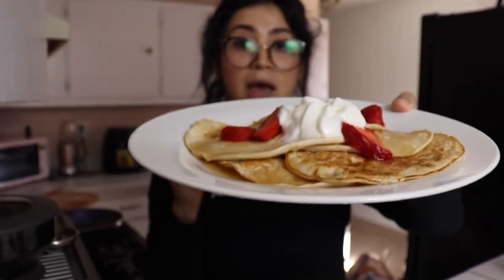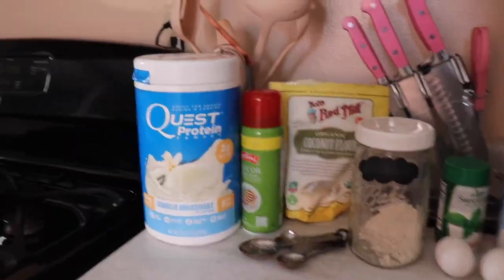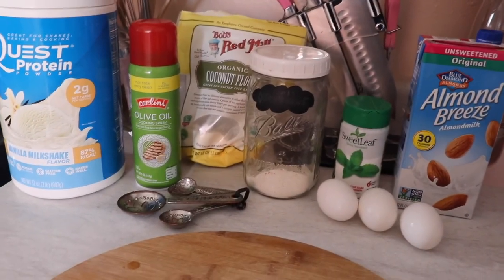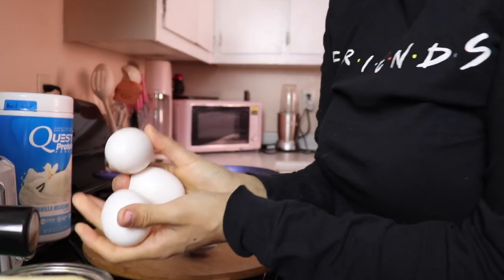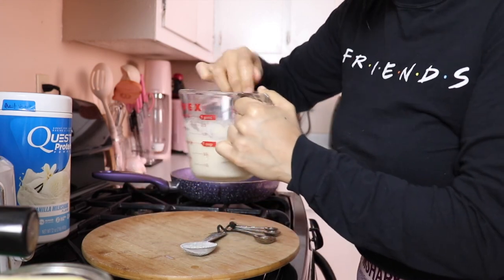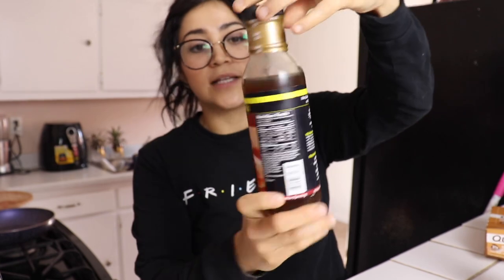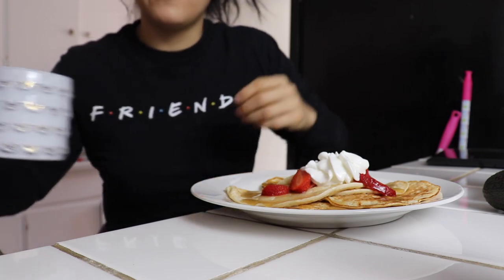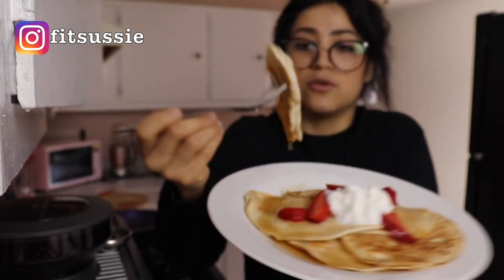Pancakes to lose fat & build muscle🥞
Hola beba!
Hope you guys enjoy this video & try these delicious pancakes 🤤
I promise they are sooo sooo sooo good!
Ingredients:
2tbs oat flour
2tbs coconut flour
2 tbs or 1/4 scoop of vanilla quest protein
1/4 tsp baking powder
Cinnamon & stevia *optional
2/3 cup unsweetened almond milk(start with 1/2 cup)
3 egg whites
Makes about 6 small/medium pancakes!
Macros for all pancakes without topping:
Calories: 200
Carbs: 18g / Fat: 4g / Protein: 22g

Really good macro friendly!

Confused about macros?